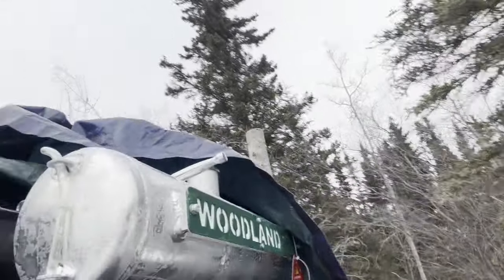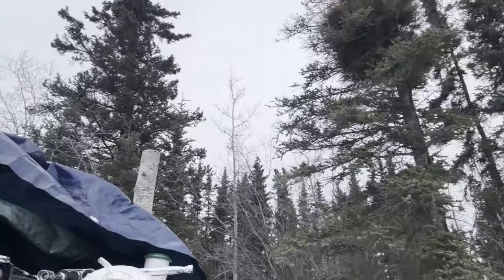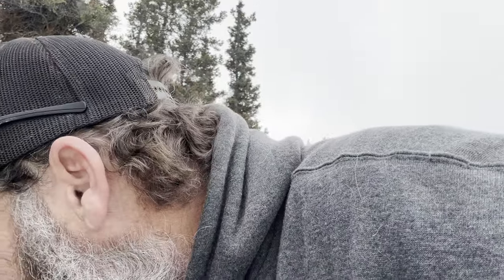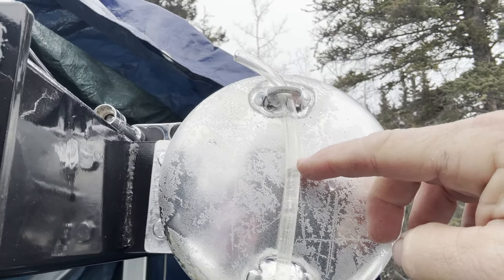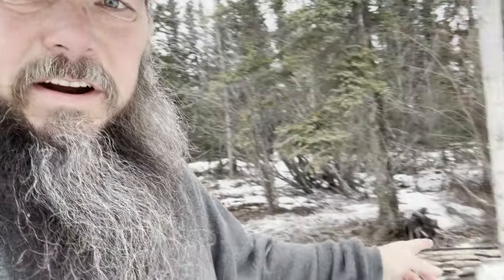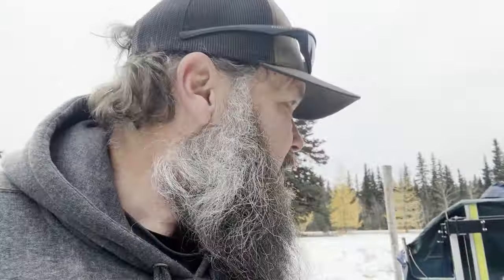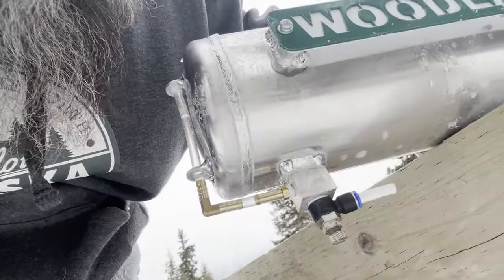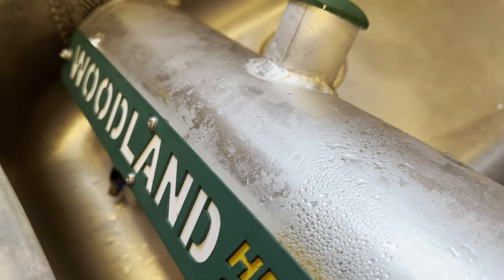Friendly Reminder - Winterize Your Sawmill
Even if you don't watch this video, this is your reminder to winterize your saw mill.
Another day in Alaska, forgetting more stuff that we only thought was checked off the to-do list.